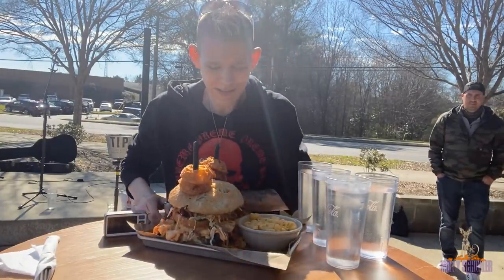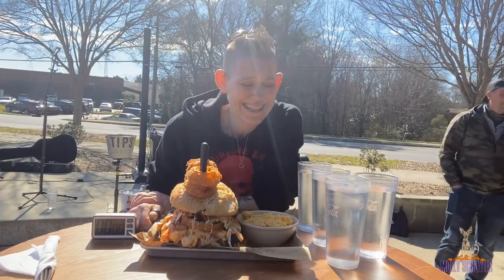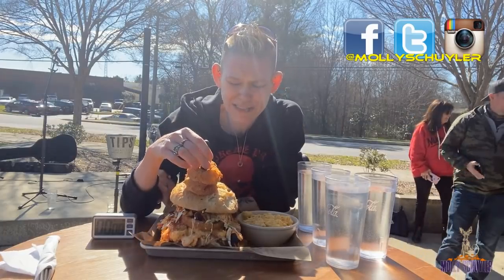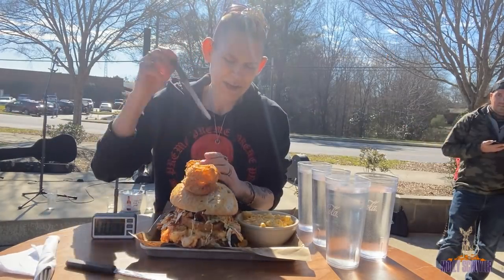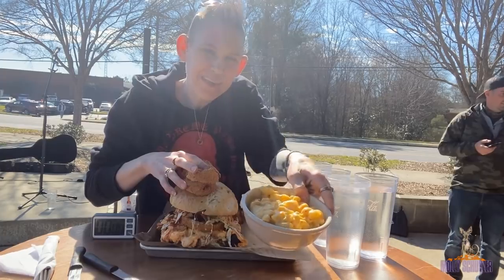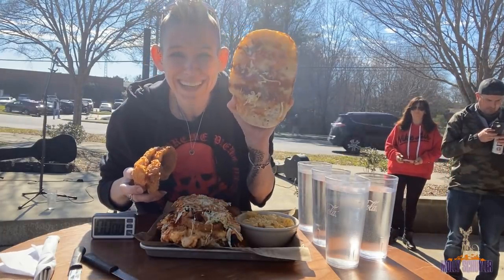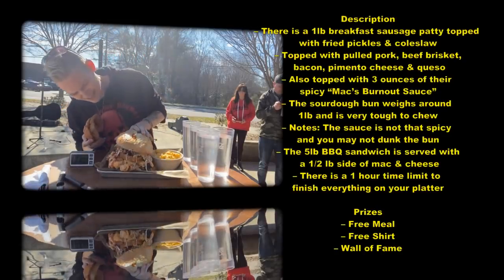MACS SPEED SHOP | RECORD ATTEMPT | BBQ FEAST | MOM VS FOOD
Here we go!! Can I slaughter the record?!?
Mmmmm I doooo love bbq ❤️
Macs speedshop!! Yes!!!

mollyschuylereats

molly schuyler

music creds

epidemic sounds